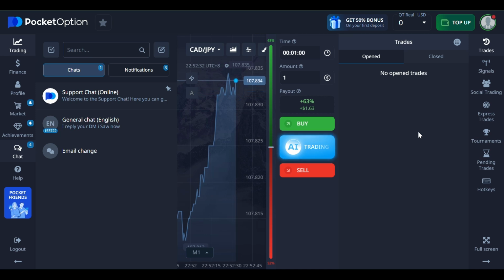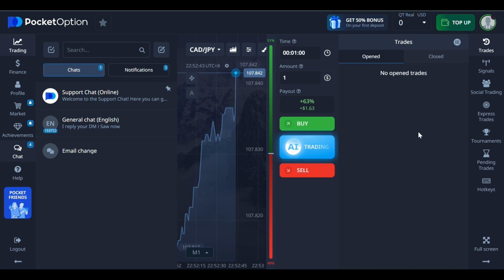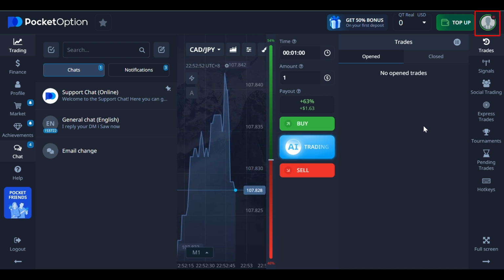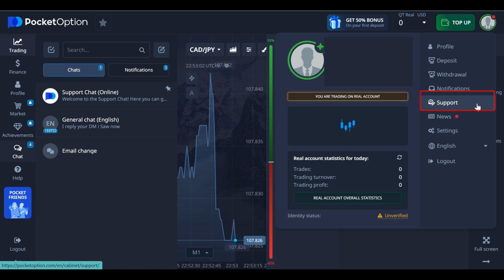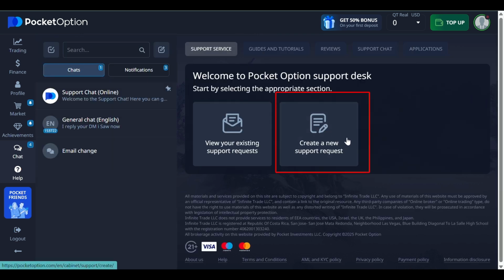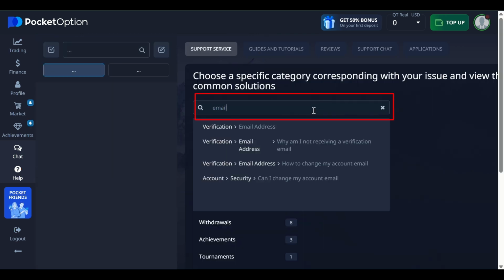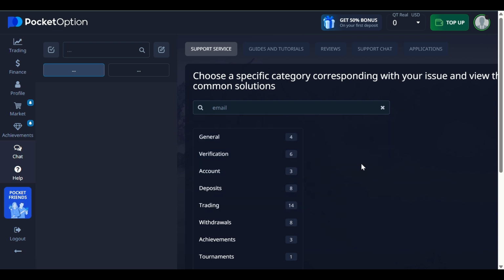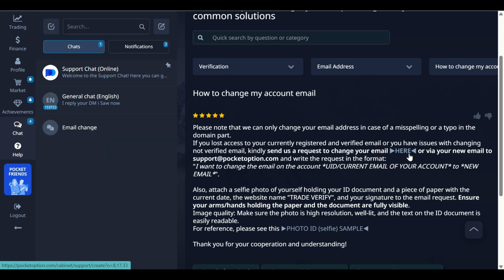How to Change Your Email on Pocket Option Easily 2025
In this step-by-step tutorial, we’ll show you how to update your registered email, verify the new one, and make sure your account settings are up to date.

    Steps to update your login and contact email

    How to verify your new email on Pocket Option

    What to do if you don’t have access to your old email

    Tips for keeping your Pocket Option account secure

Perfect for traders and users of Pocket Option, this guide will help you manage your account information without issues.